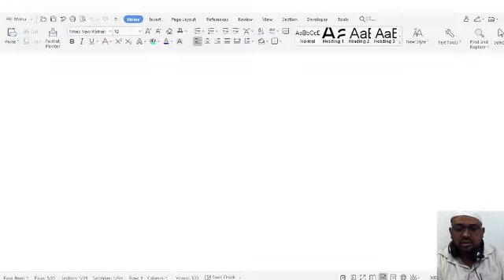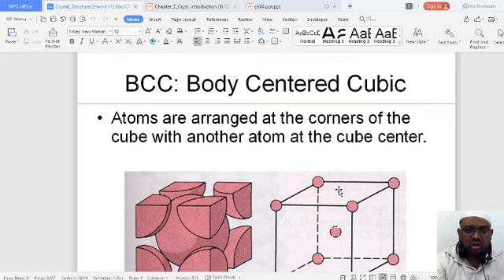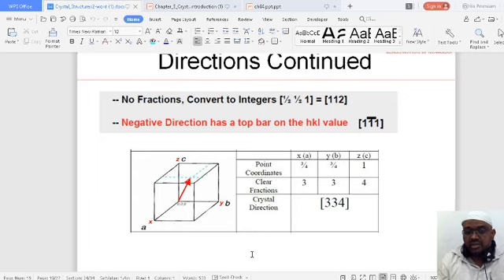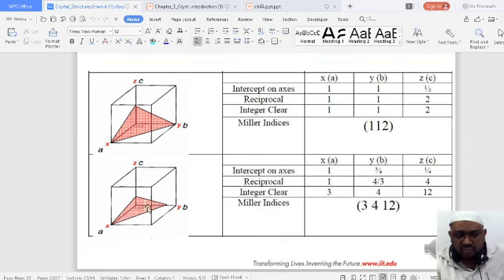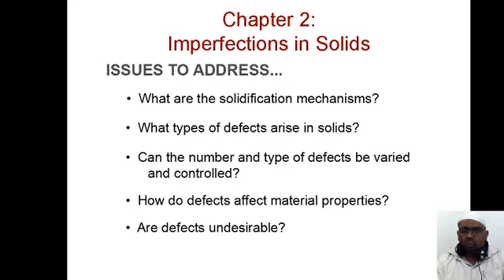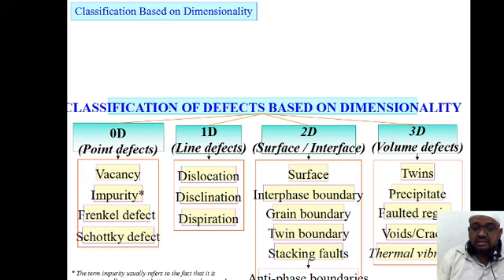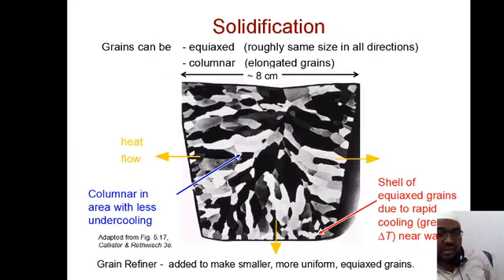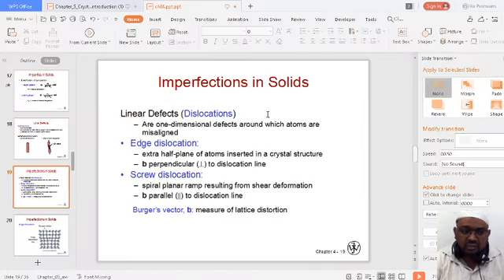Engineering physics -8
Mechanical, E.c.e and I.T